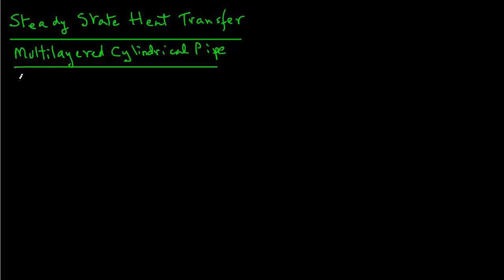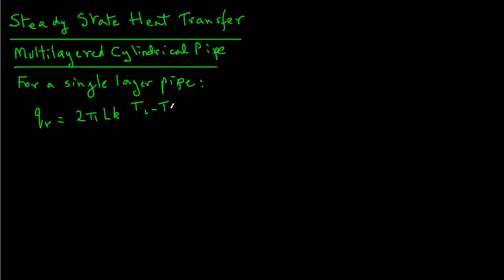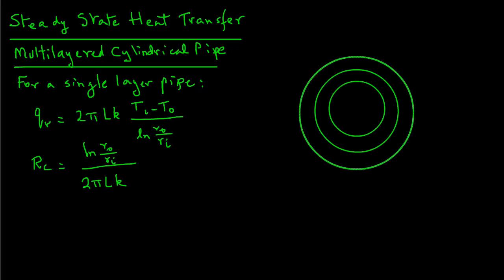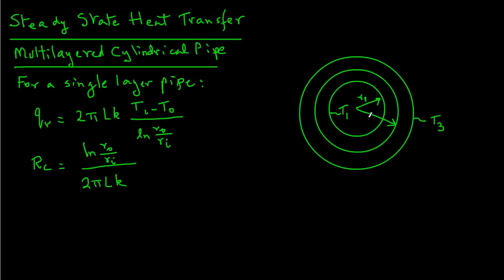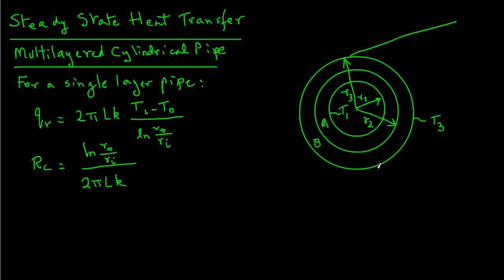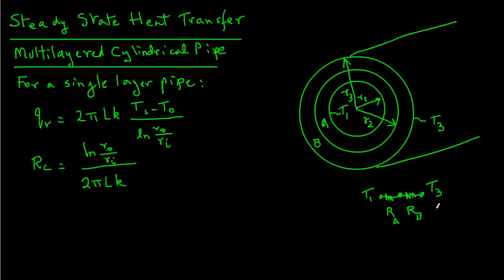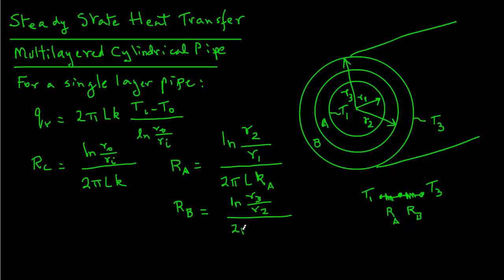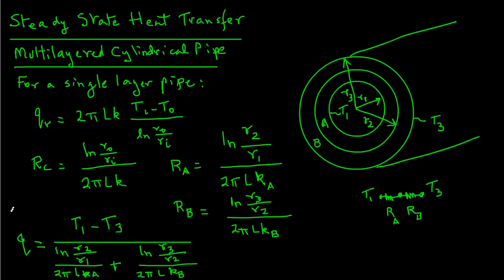Steady State Heat Conduction - multilayered pipe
Derivation of equation to determine rate of heat transfer in a multilayered pipe. Use of radial coordinates.